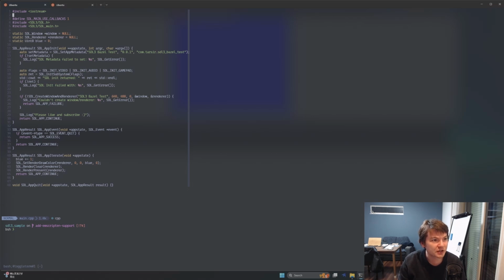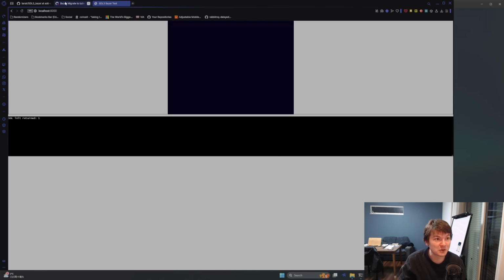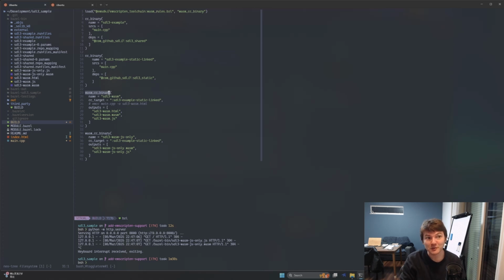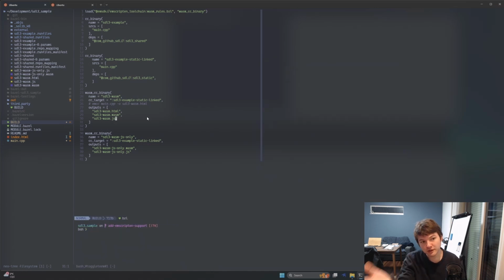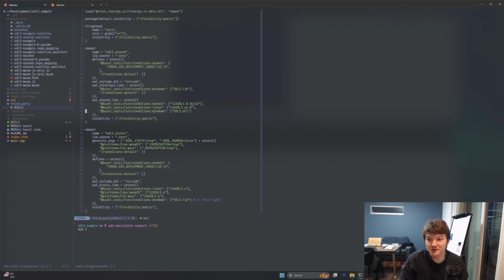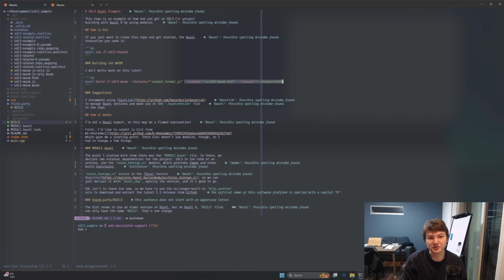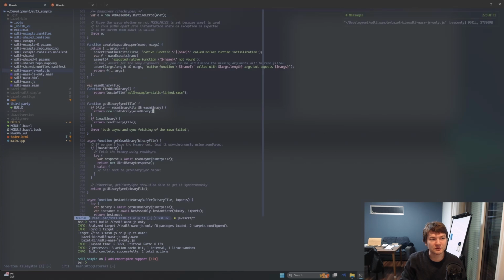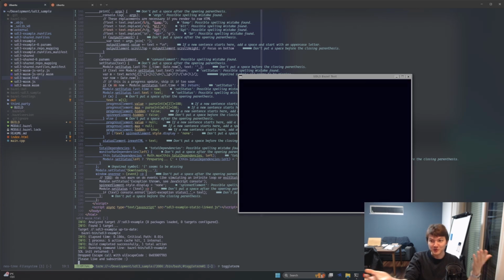Building WASM with SDL3 and Bazel!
Hey Youtube! Today I'm going over some cool changes to my SDL3 + Bazel sample repo! I was able to use an in-progress pull request to Emscripten, which migrates the SDK to Bazel modules, in order to build WASM running SDL programs!

Let me know if you have any questions or issues, or any ideas for other cool things to try out and share!